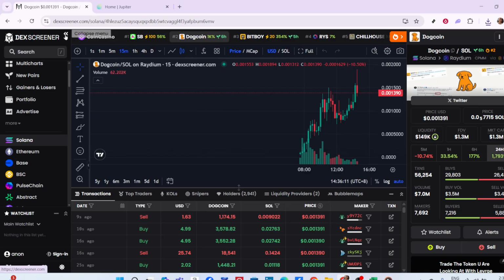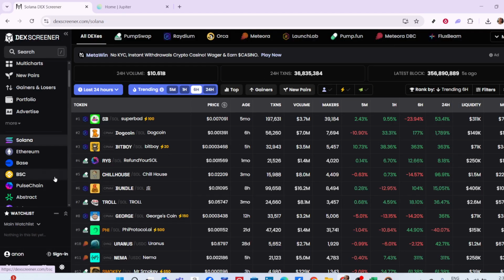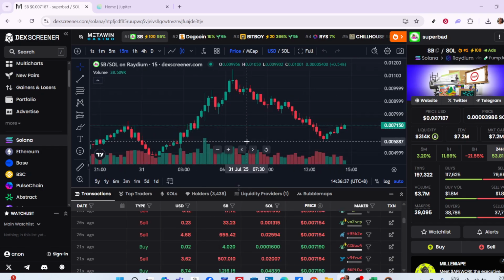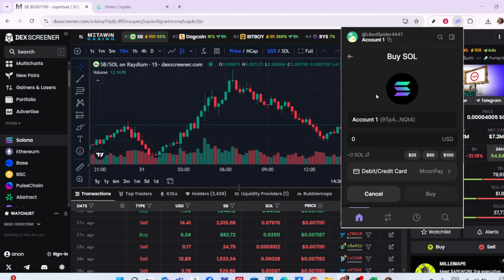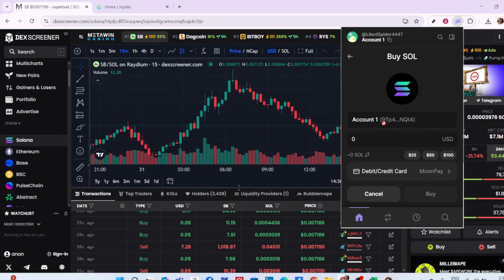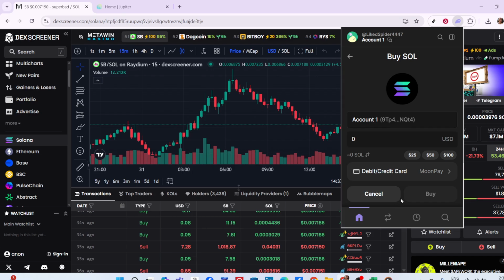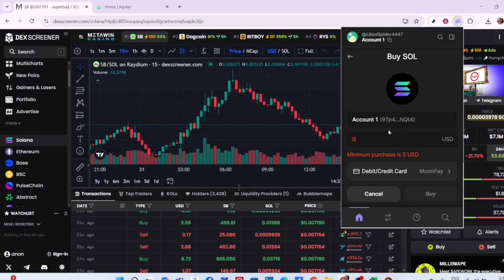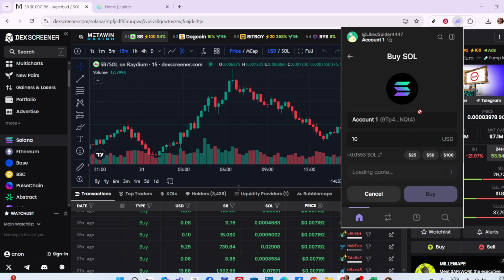How I Bought a $0 0001 Meme Coin Using Phantom Wallet Step by Step